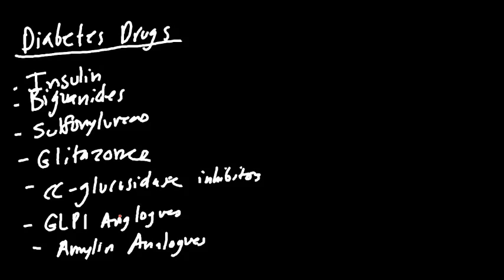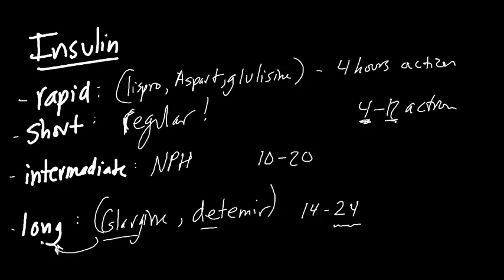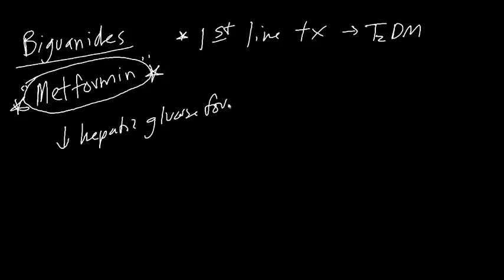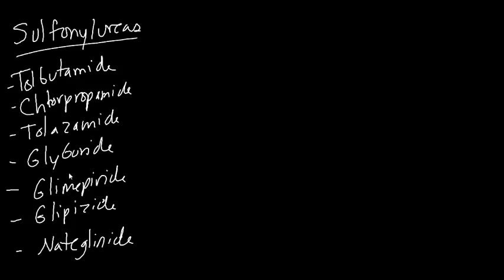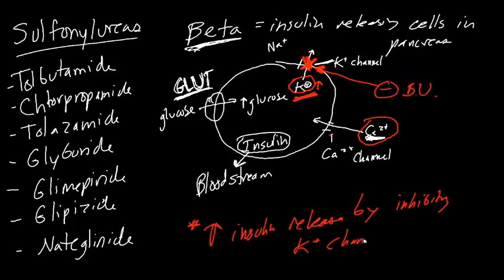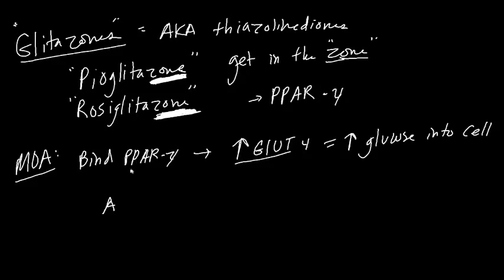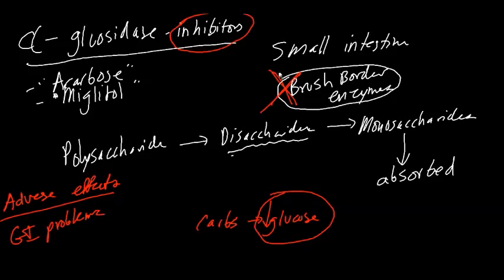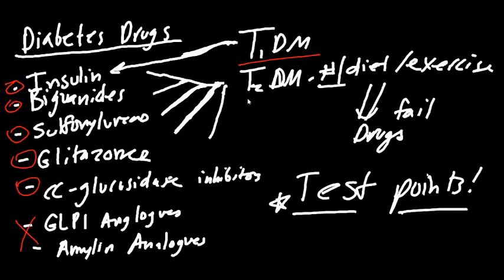Diabetes Drugs Made Simple